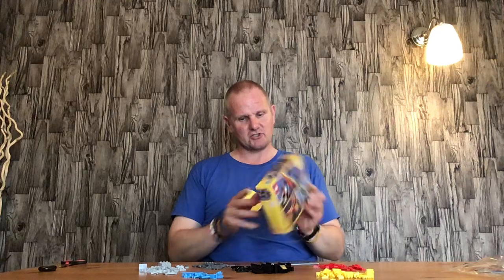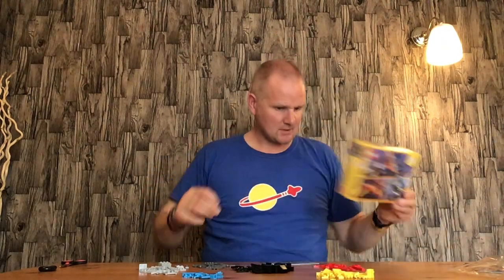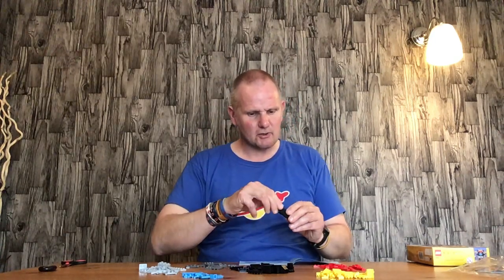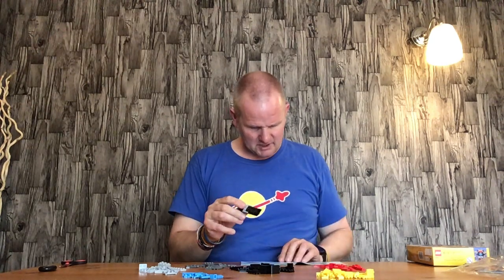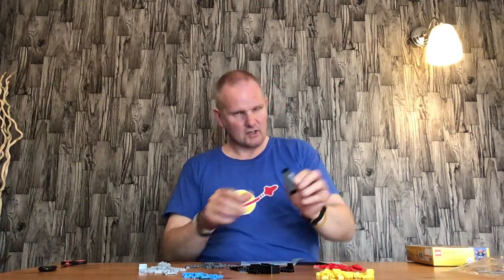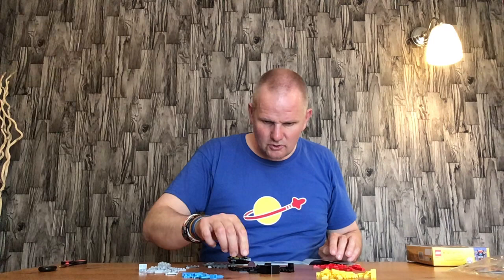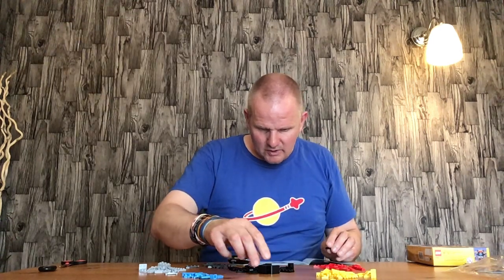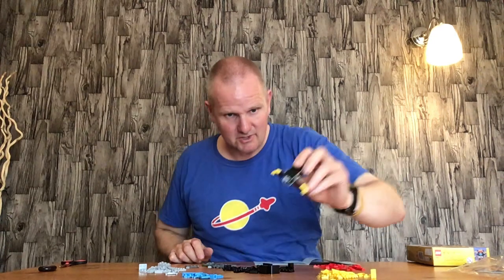Opening and assembling Lego Creator 3 in 1 set 31124 Dragon